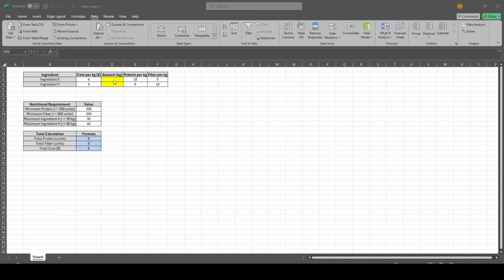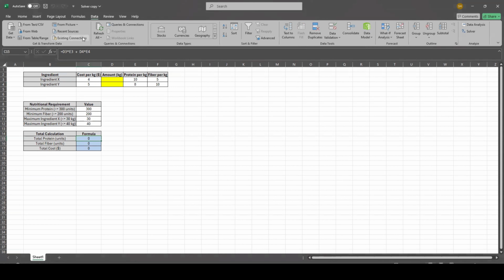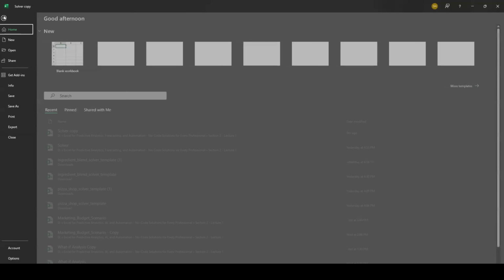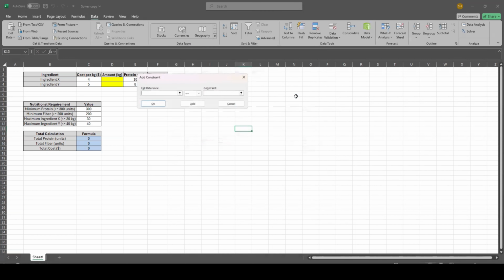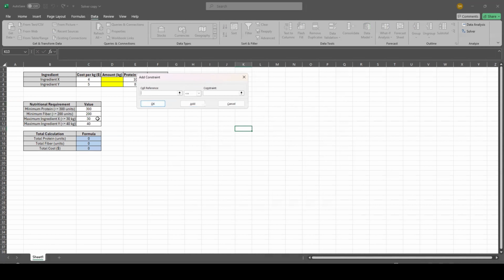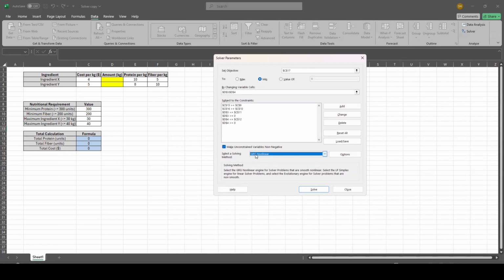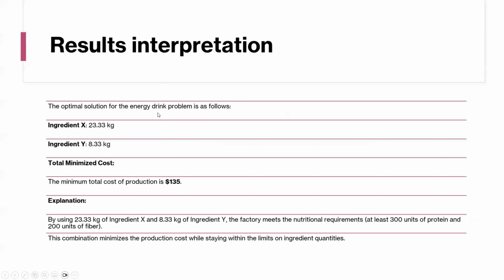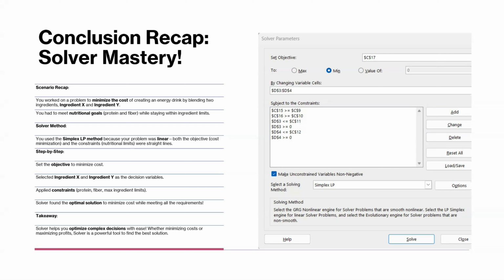Solver in Excel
Get an introduction to the Solver tool in Excel for optimizing decision-making.